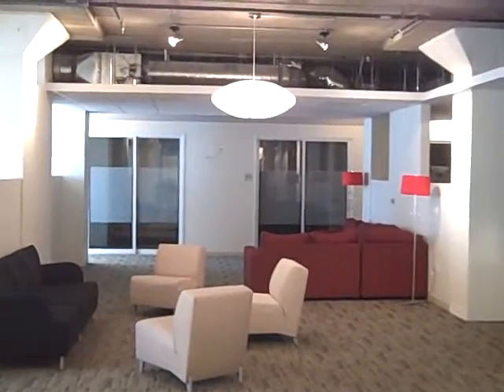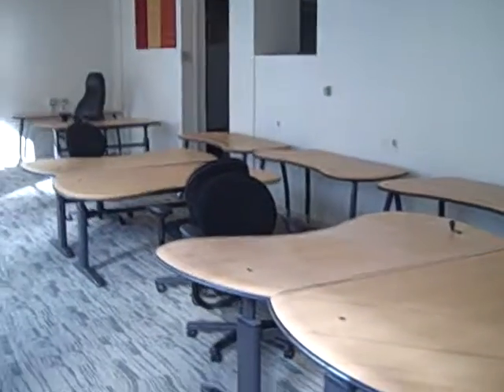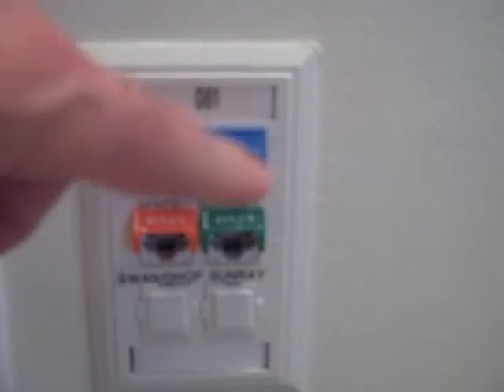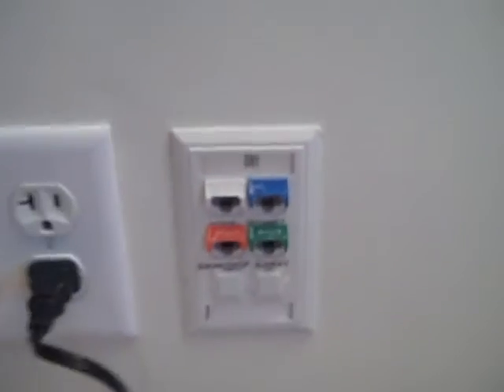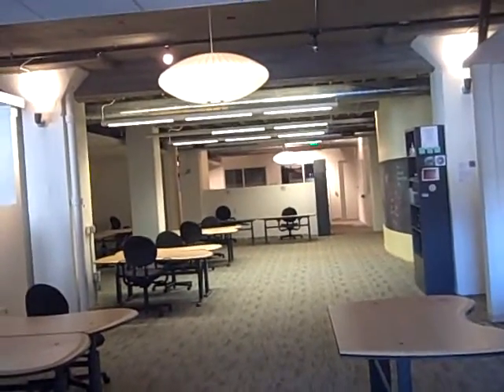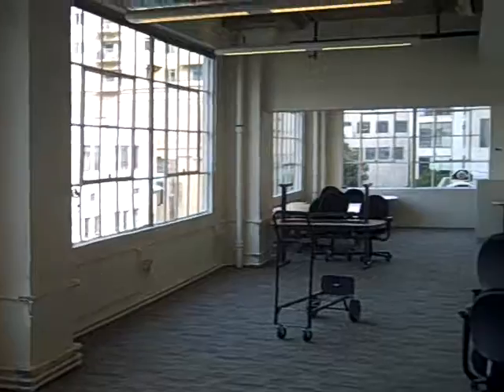August 23 Walkthrough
Almost done - looking like an office again.  We'll be back tomorrow to finish distributing furniture, monitors and packing boxes after the janitorial services does a final post-construction cleaning.